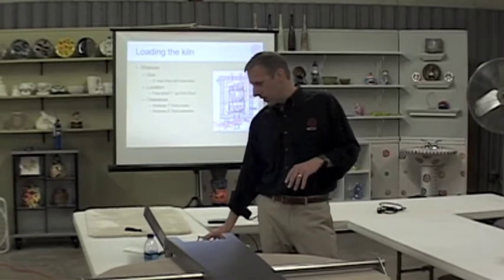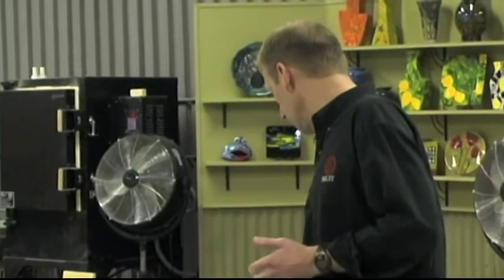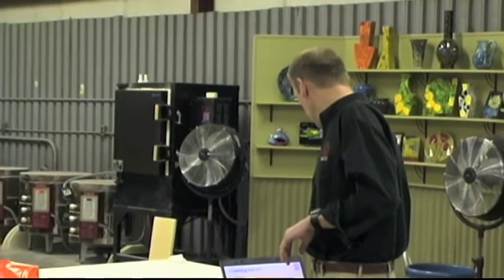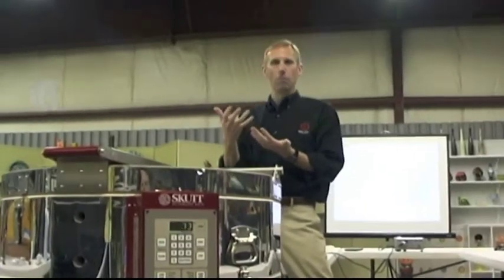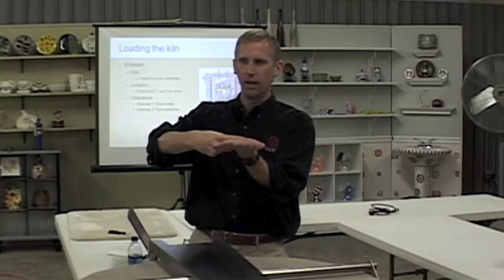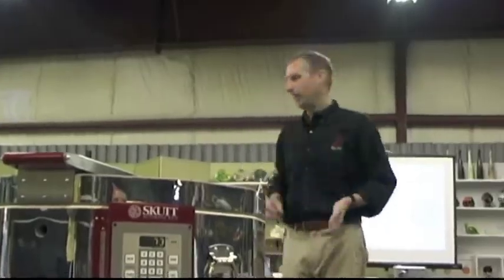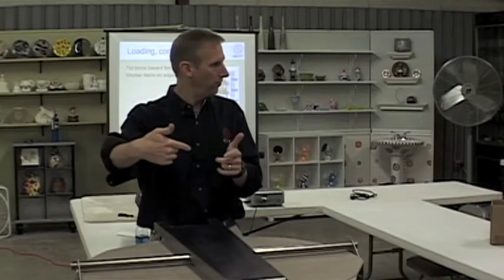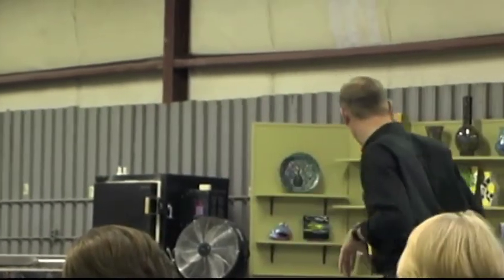Skutt Loading The Kiln